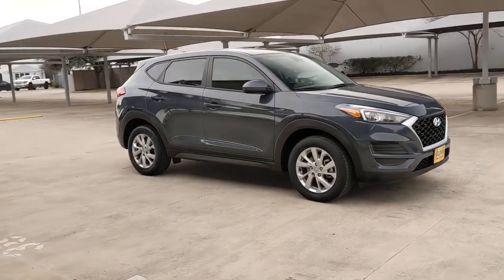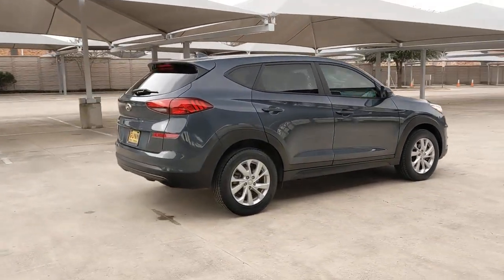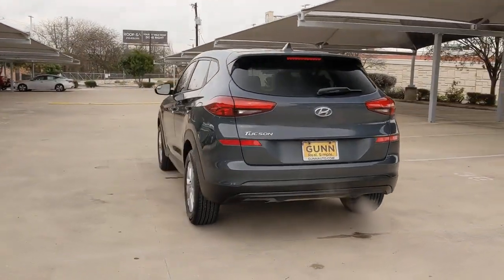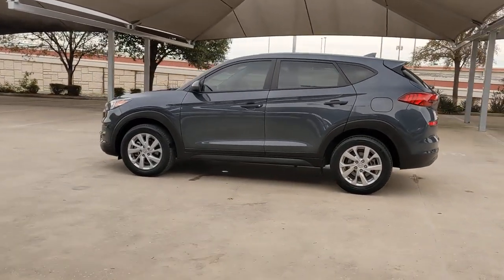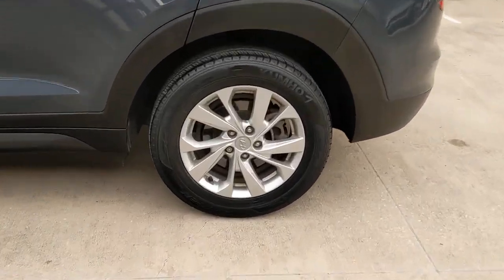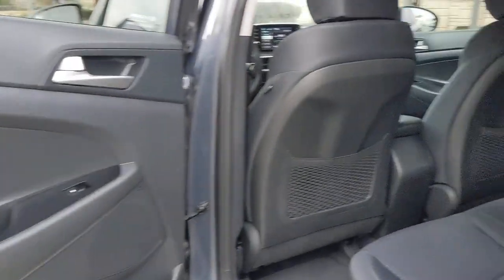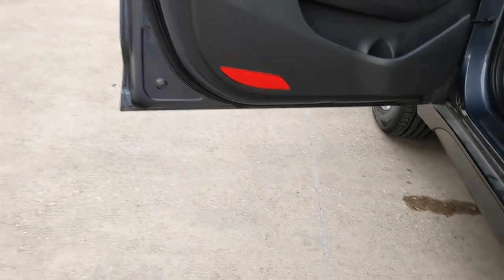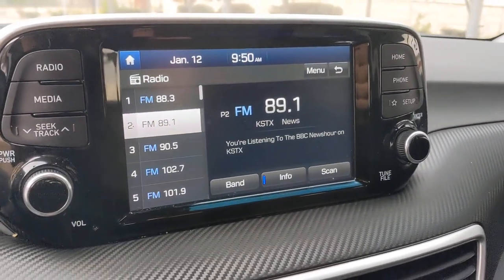2019 Hyundai Tucson San Antonio, Austin, Houston, New Braunfels, Helotes, TX ND13237A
Dusk Blue Used 2019 Hyundai Tucson available in San Antonio, Texas at Gunn Nissan. Servicing the Austin, Houston, New Braunfels, Helotes, TX area.

Gunn Nissan
12838 San Predro

All Services Up to Date, Well Maintained, 85 Point Quality Inspection Performed, 3 Month/3,000 Mile Limited Warranty Included, Cargo Package, Option Group 01, Rearview Monitor.Clean CARFAX. CARFAX One-Owner.Recent Arrival! Odometer is 4734 miles below market average! Priced below KBB Fair Purchase Price!Come in to Gunn Nissan and check out this 2019 Hyundai Tucson SE!!Gunn Nissan - Come experience for yourself why we have one of the best reputations in San Antonio!